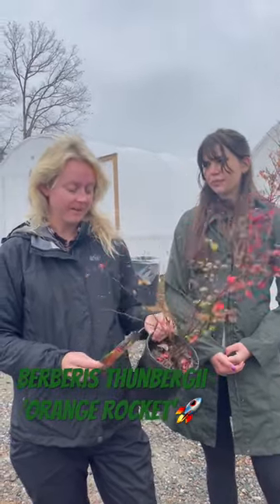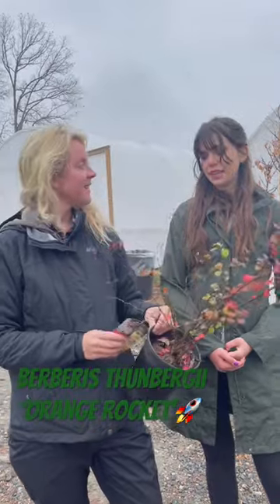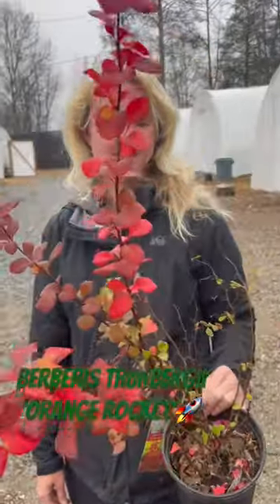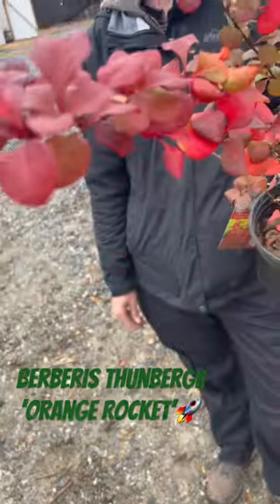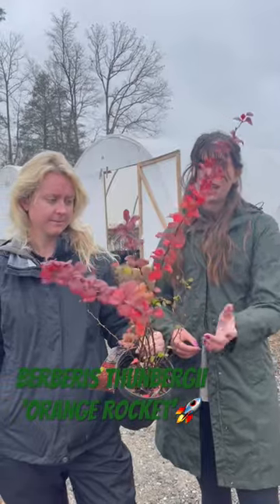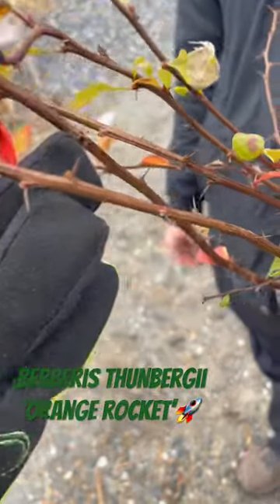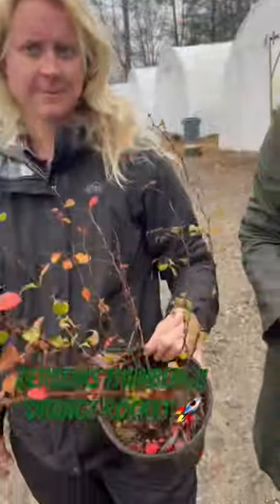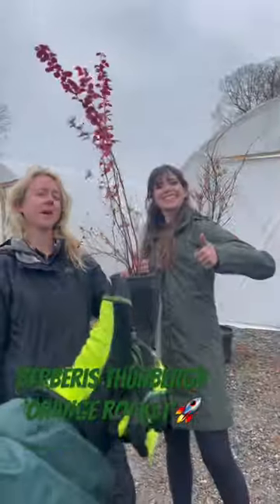Take your garden out of this world with Berberis thunbergii ‘Orange Rocket’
Berberis thunbergii

‘Orange Rocket’

Japanese Barberry

Zones 5-8

Partial Sun or Full Sun